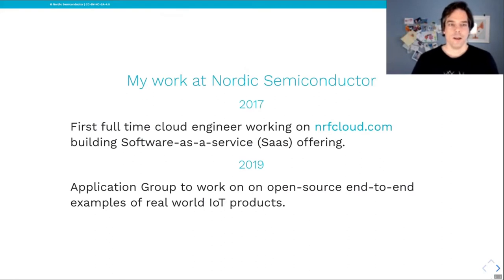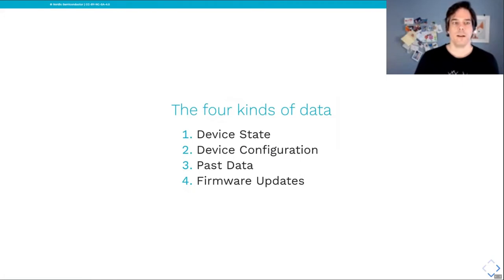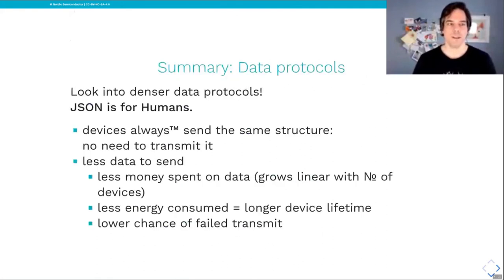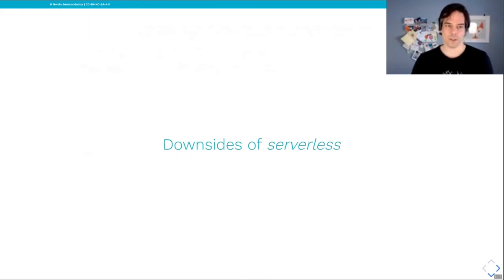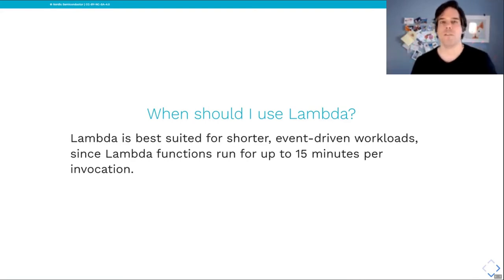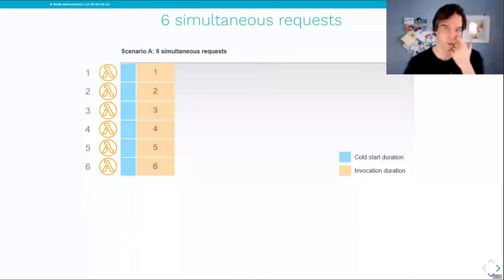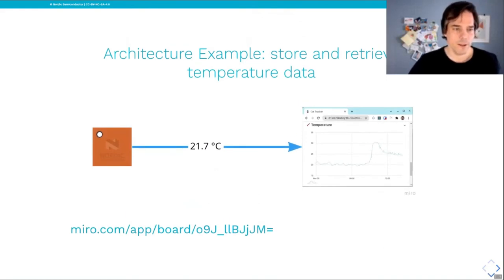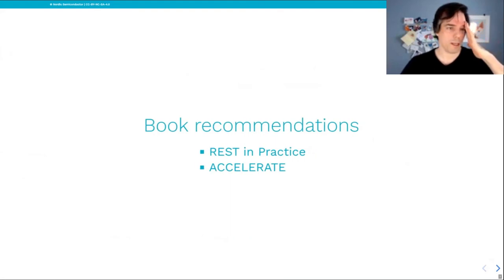Serverless Architecture for IoT on AWS | Guest lecture at NTNU, IDG2001 - Cloud technologies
This is the Teams recording of the guest lecture I gave at NTNU in the course IDG2001 - Cloud technologies.

00:00:00 Introduction
00:00:24 About me and what I do at Nordic Semiconductor
00:02:19 Agenda
00:02:50 What is IoT?
00:04:17 Benefits of IoT
00:06:20 Protocols of IoT / Cellular IoT protocols
00:12:15 IoT application data
00:14:42 The four kinds of data: 1. Device State
00:17:28 2. Device Configuration
00:18:50 3. Past data
00:21:15 4. Firmware updates
00:22:10 Data protocols: JSON
00:23:20 Possible Optimizations
00:27:49 Transport protocols
00:31:55 IoT connectivity summary
00:33:55 What is serverless
00:35:48 Why I like serverless
00:38:27 Horizontal scalability
00:40:06 Updating individual components
00:41:25 Downsides of serverless: Testability
00:43:30 Infrastructure is part of the solution
00:45:29 Serverless is usually closed source
00:47:30 Mindset shift
00:48:29 AWS Lambda explained
00:54:05 When should I use Lambda?
00:57:36 Scaling
01:00:17 Lambda execution environments
01:04:14 Execution environment lifecycle
01:06:45 Hitting the cold start zone
01:12:22 Cold start mitigation
01:14:01 IoT (heart) serverless
01:19:19 Real world AWS architecture example: store and retrieve temperature
01:23:15 AWS component walkthrough following the data flow
01:35:09 Book recommendations
01:35:50 Thank you & happy connecting